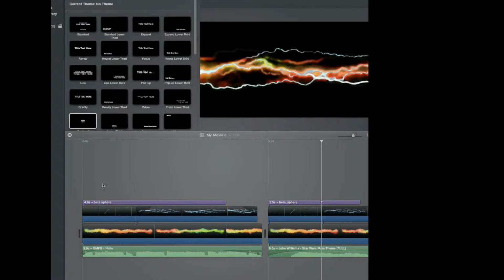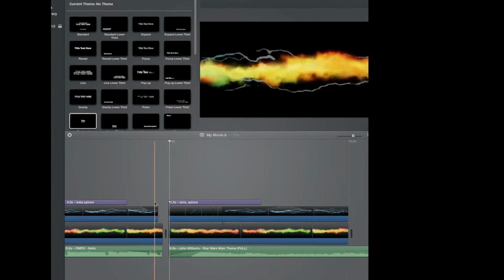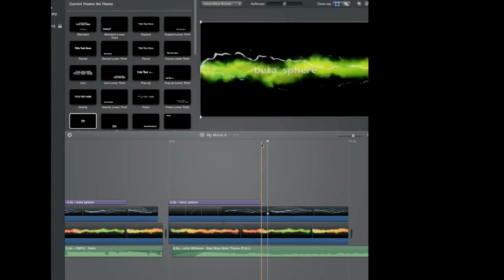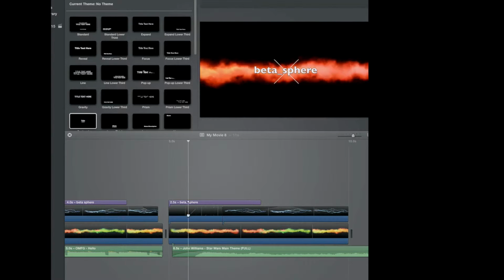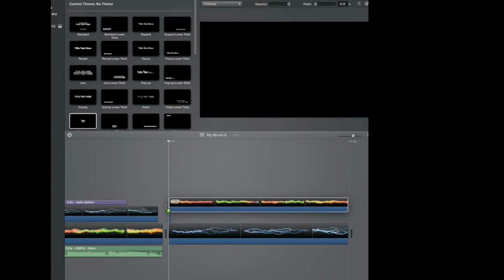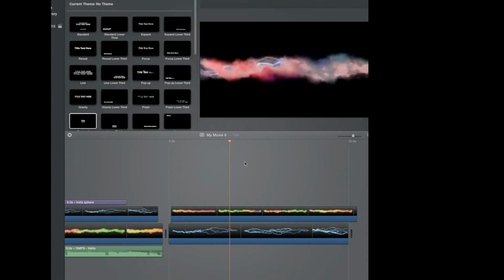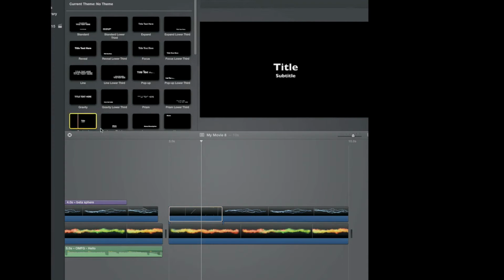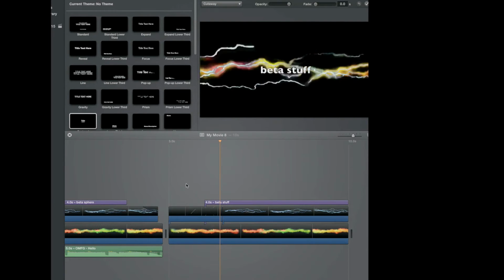simple 4 bar imovie intro tutorial